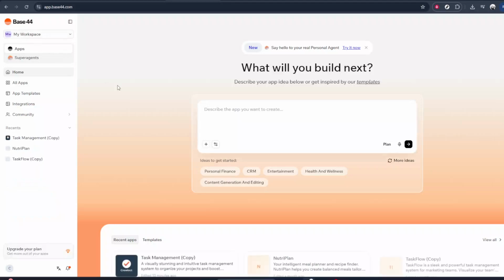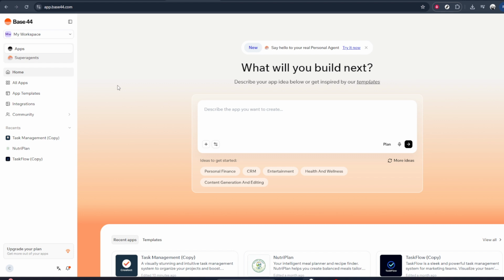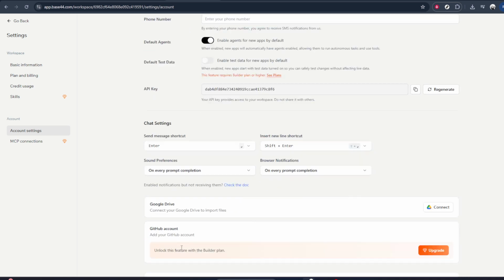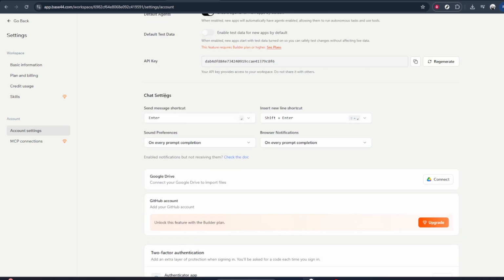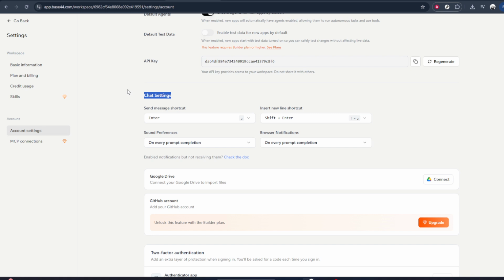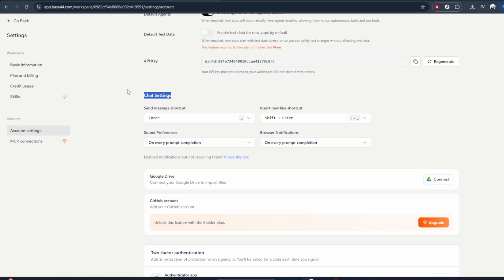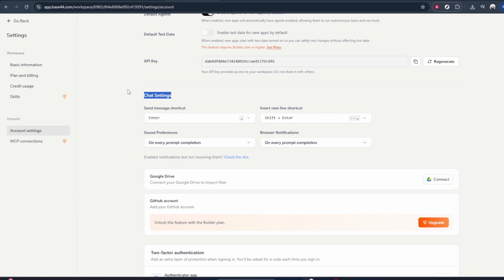How to Manage Your Chat Settings in Base44 | Quick & Easy Guide 2026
In this video, you’ll learn how to manage your chat settings in Base44 to customize your messaging experience. Follow along as we explore adjusting preferences, notifications, and other chat features step by step.